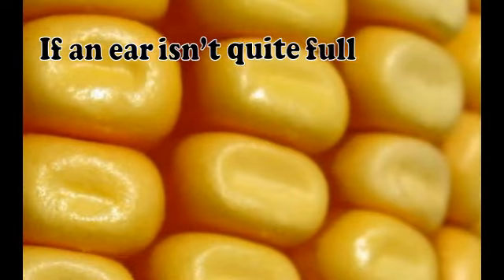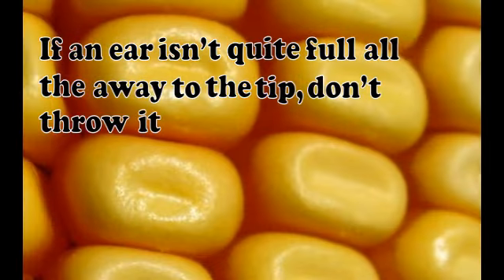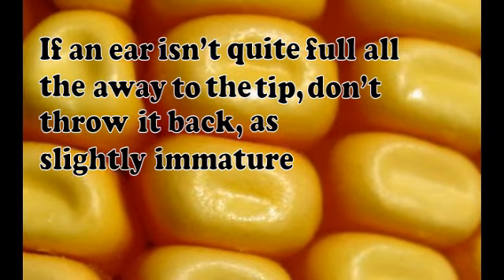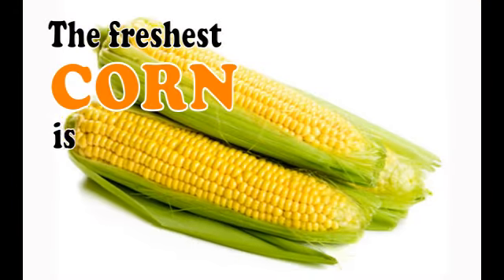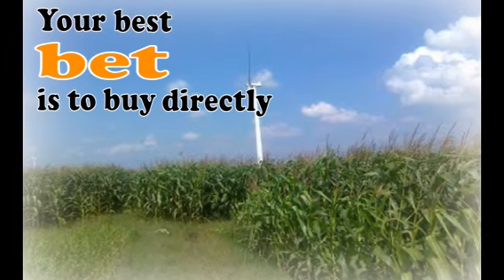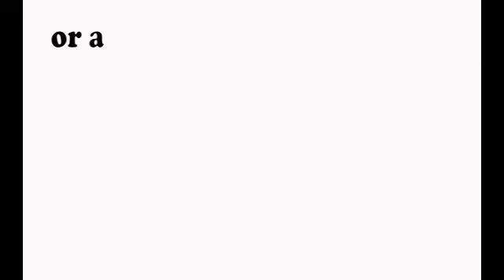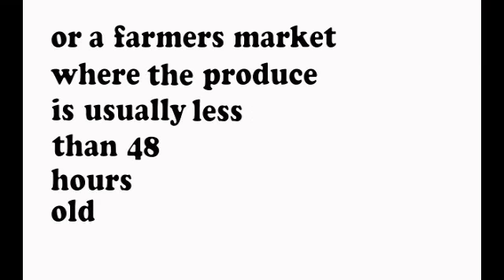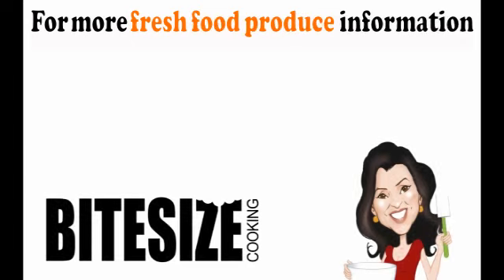Tips for Buying Fresh Corn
Tips for what to look for when buying fresh corn and how to test for immature corn which can be quite tender.Visit for more hints and tips